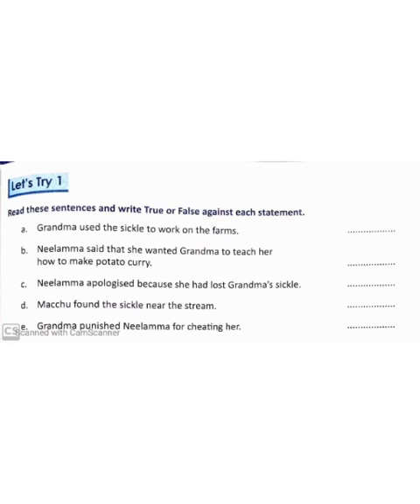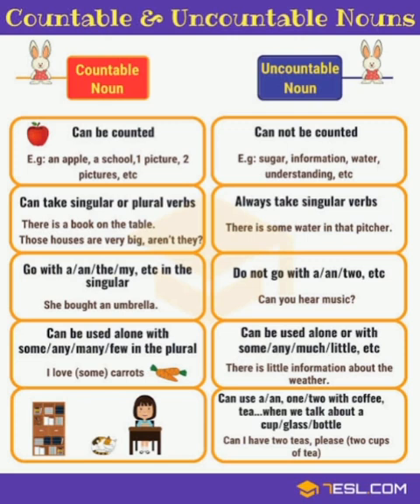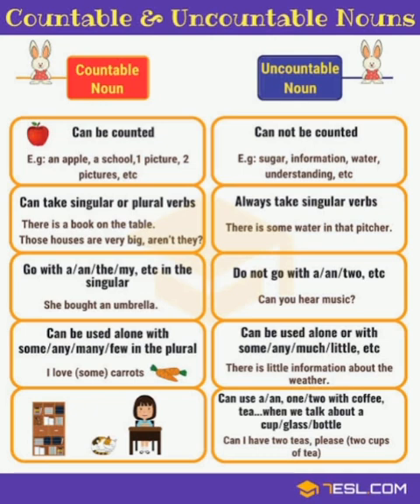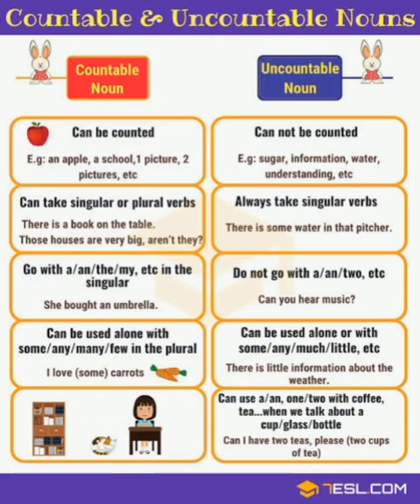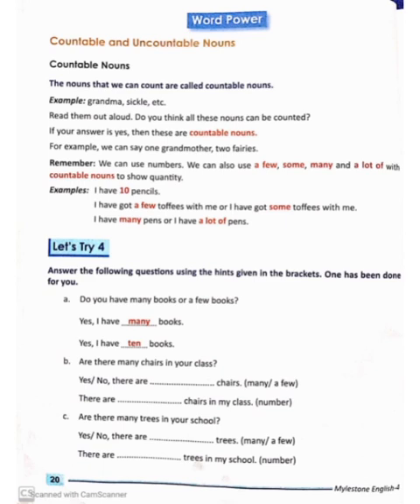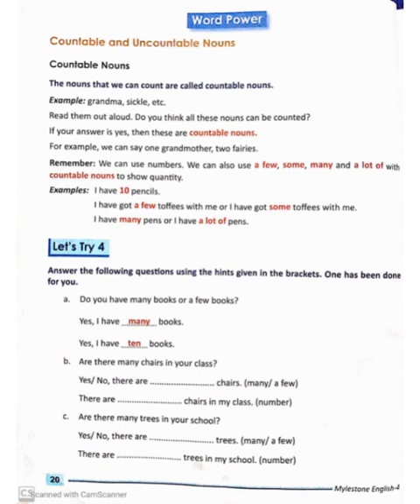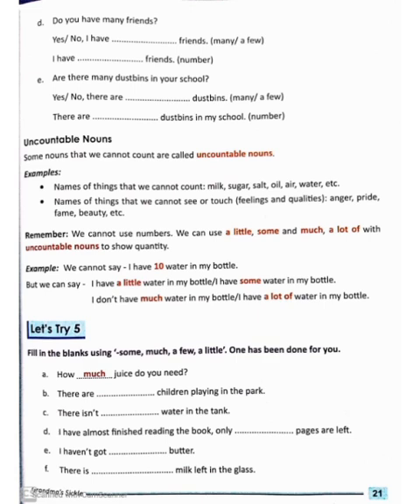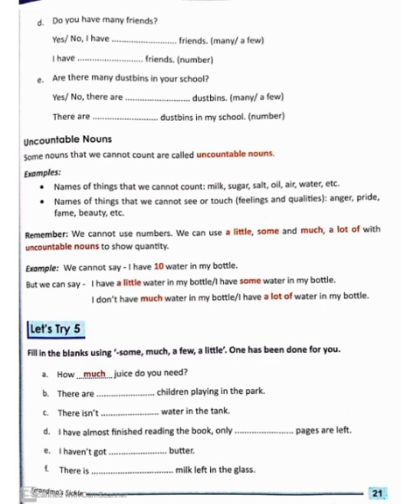09 05 2020 K4 English chapter 02 video 08